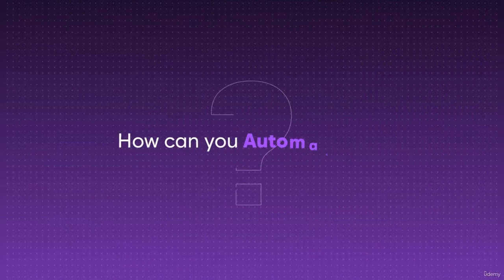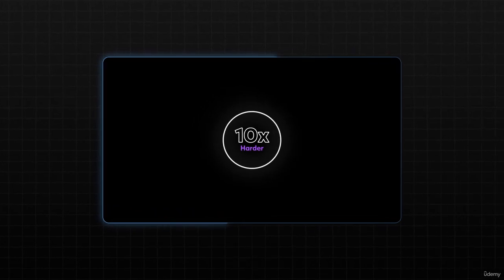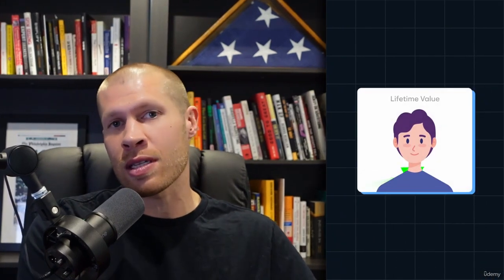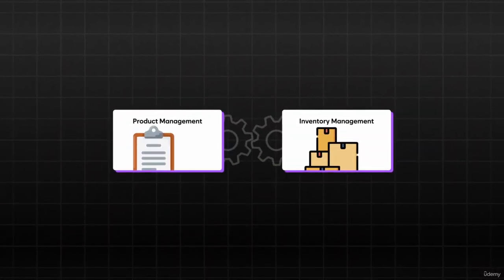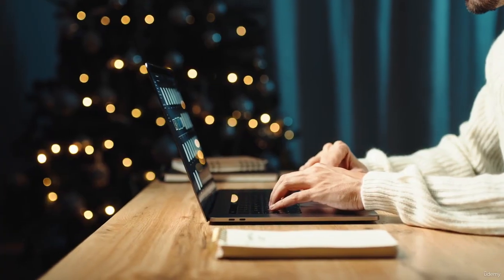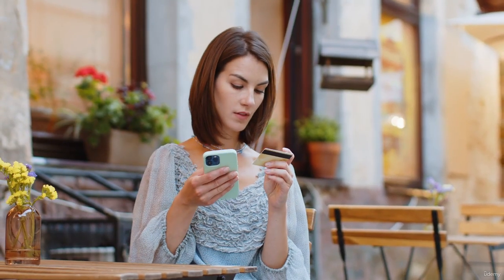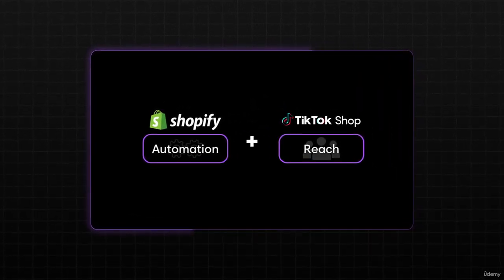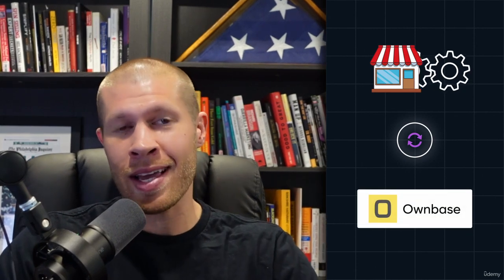29. How to Fully Automate Your Tiktok Shop